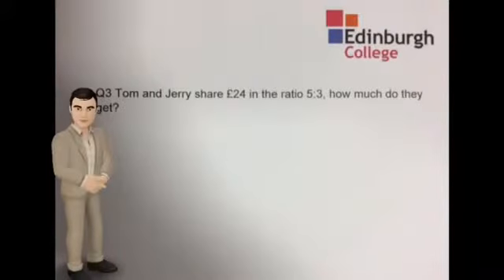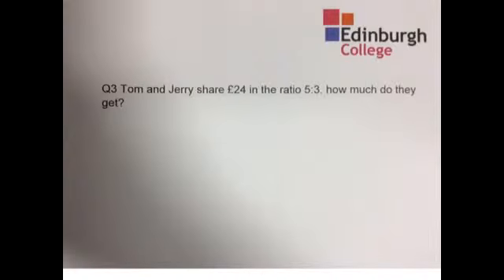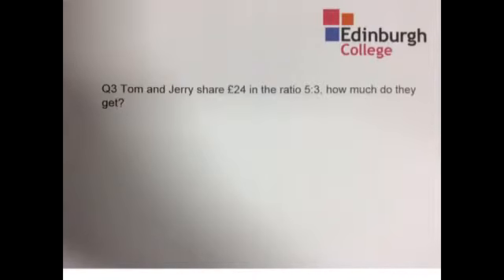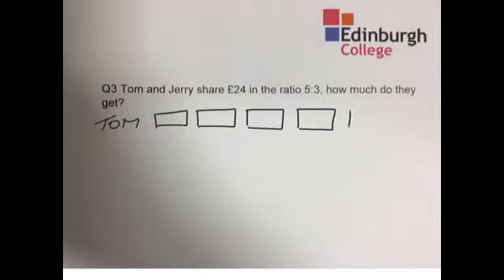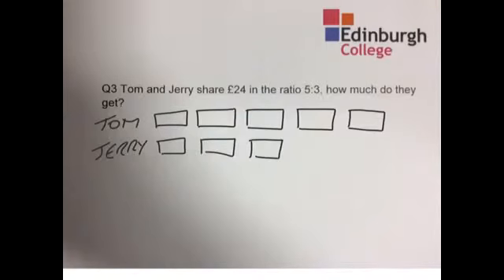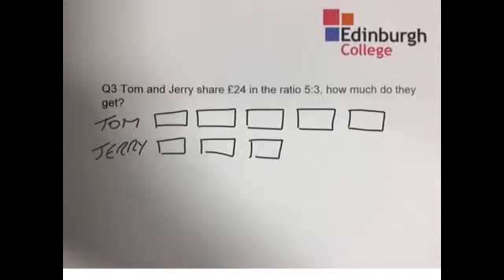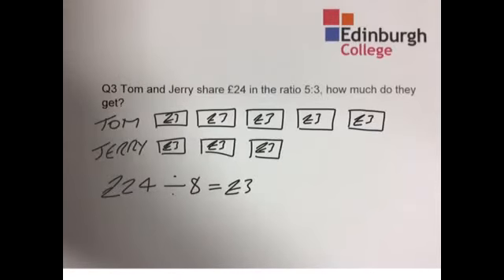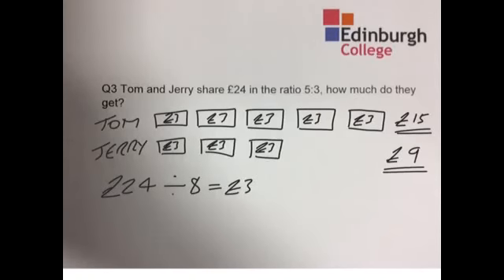Ratio Q3 Q & A